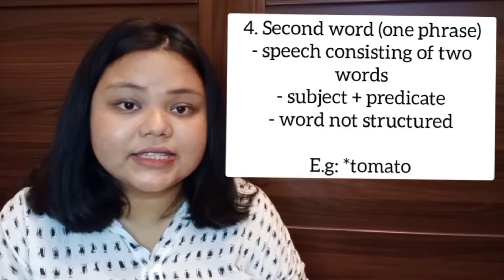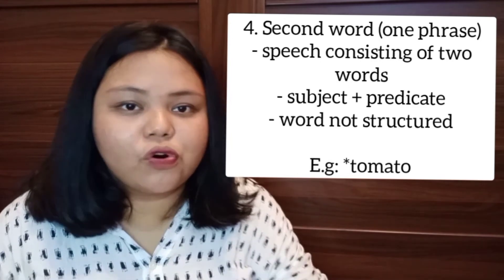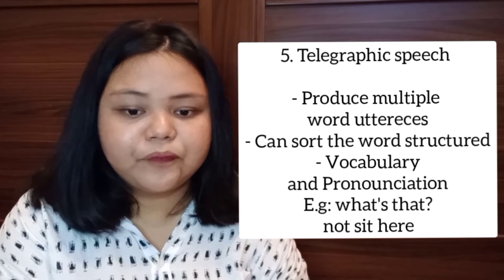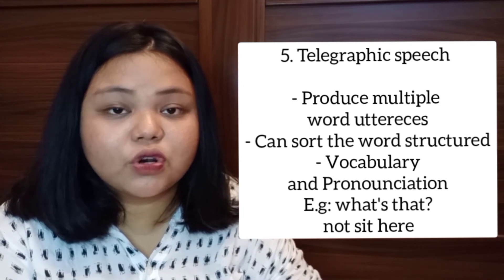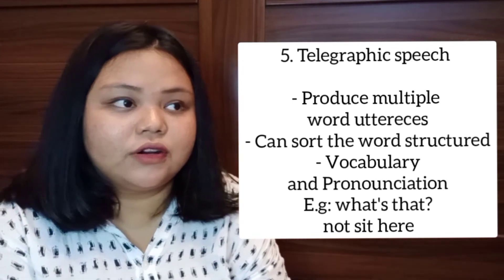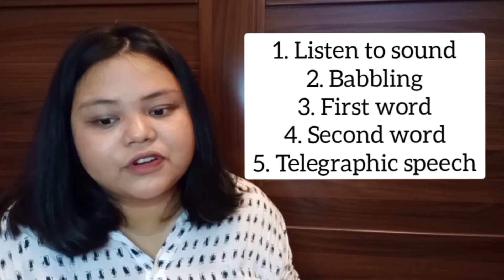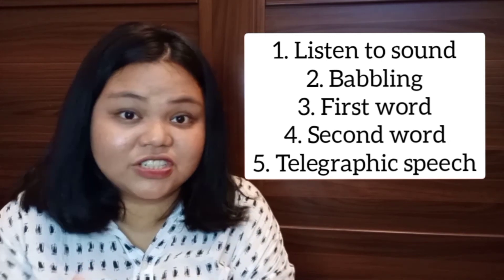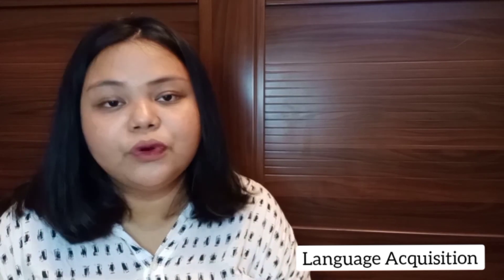103 LANGUAGE ACQUISITION